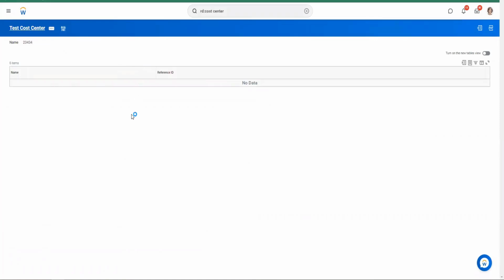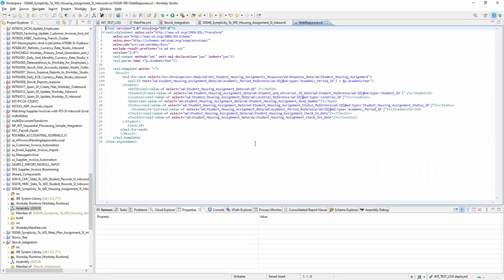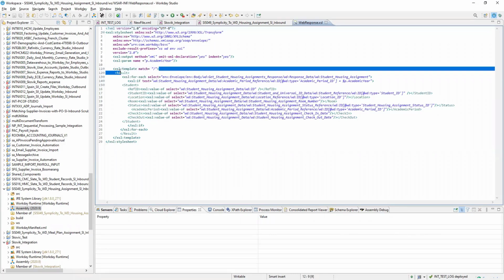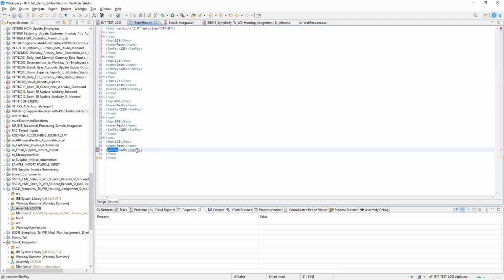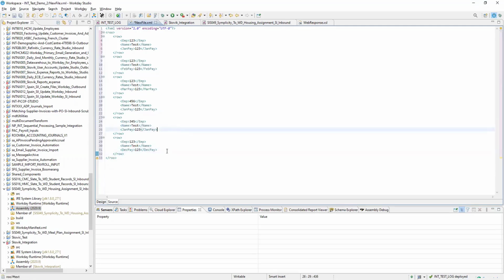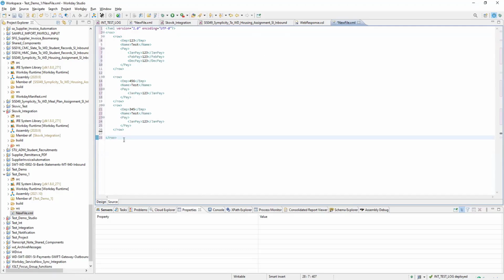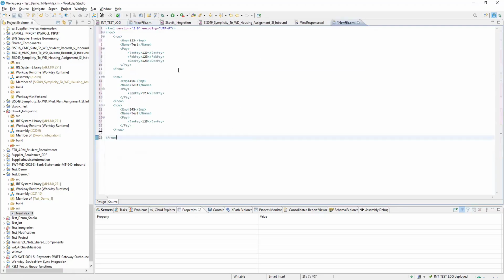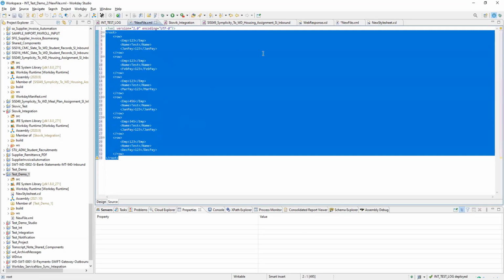Template Match Tutorial in Workday Studio | Template Matching in Workday Studio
Workday Studio Tutorial Masters Program. Get registered now! imatix.com

Here are the main concepts covered in this video:
1. The text refers to accessibility in XML templates.
2. Template matching is a basic feature of accessibility.
3. XML is the standard format used for template matching.
4. XSLT is used to transform XML into an output format.
5. The output format can be XML or text, separated by commas.
6. To perform transformations on XSLT, both Excel T and Excell L can be used.
7. Excel T has functions that can convert XML into either XML or text.
8. To work with XSLT in Excel T, a grouping is necessary based on the employee identifier.
9. The add function can be used to group data based on the employee identifier.
10. To perform a grouping in Excel T, the template match function is used, followed by a root or a row tag depending on the part of the XML to be processed. in Workday Studio

Key Benefits:
Real-time Projects
Instructor-Led Training for Accelerated Learning
24*7 Technical Support